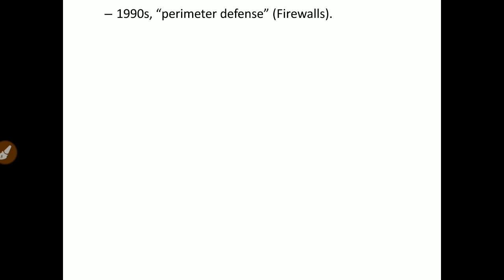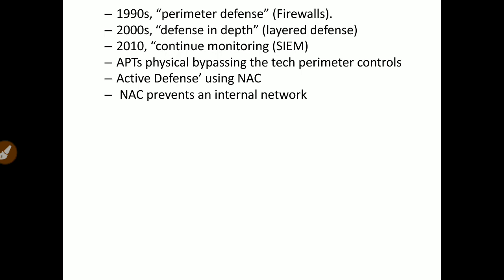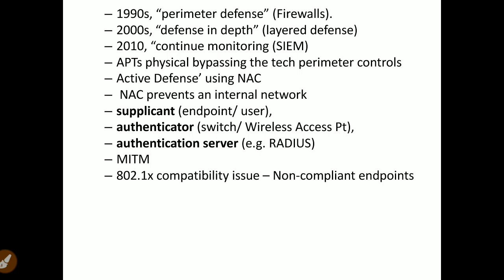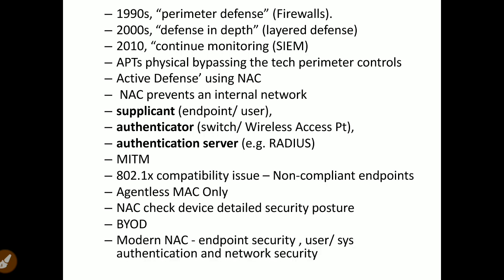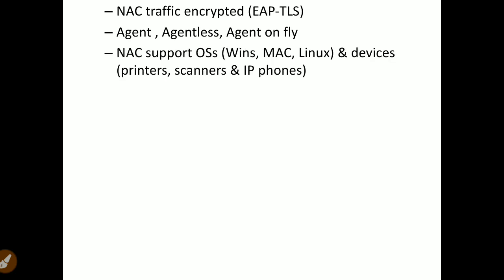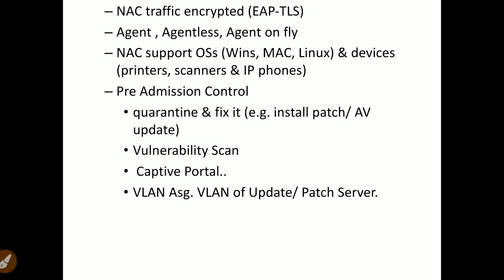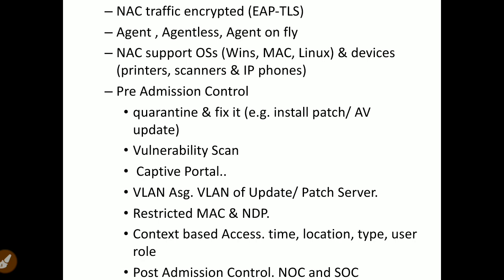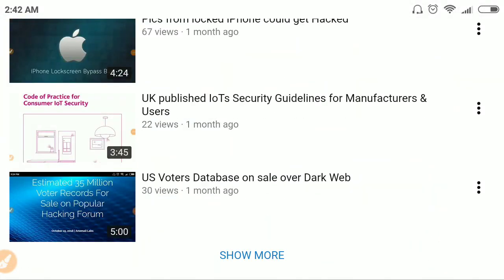Network Access/Admission Control (NAC)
Network Access/ Admission Control prevents an internal Network of an organization from access by malicious endpoints.
In this video, I gave an overview of NAC including background of technology and NAC solutions by different vendors.

Video Script

0:00:00.030,0:00:05.970
Introduction

0:00:21.570,0:00:27.660
Background
0:00:27.660,0:00:32.340
1990s, Perimetric defense (Firewall)
0:00:32.340,0:00:37.890
2000, Defence in Depth
0:00:43.379,0:00:50.879
2010, Security Information and event management (SEIM)
0:01:04.970,0:01:11.159
now-a-days advanced persistent threat (APT)
0:01:17.400,0:01:24.210

0:01:42.990,0:01:52.740
IEEE 802.1X (port based NAC)
0:02:12.000,0:02:15.750
supplicant
0:02:15.750,0:02:19.000
authenticator
0:02:19.100,0:02:27.500
Authentication Server
0:02:28.000,0:02:34.590
IEEE 802.1X working
0:03:06.420,0:03:11.250
IEEE 802.1X Advantages
0:03:11.250,0:03:17.730
IEEE 802.1X Issues
0:03:46.290,0:03:58.470

NAC Benefits
0:04:56.430,0:05:03.990

NAC Security (EAP-TLS)
0:05:38.310,0:05:43.380

NAC Client
0:05:48.510,0:05:52.650

NAC should support
0:05:56.669,0:06:04.320

NAC Pre-admission control
0:06:40.540,0:06:44.980
NAC Captive portal
0:07:09.600,0:07:13.420
NAC LAN assignment
0:07:34.460,0:07:42.220
NAC ARP Restriction
0:07:54.460,0:08:03.450
Context based access

0:08:26.000,0:08:33.099
NAC Post Admission Control  (NOC/ SOC)

0:09:06.000,0:09:09.580
NAC Products